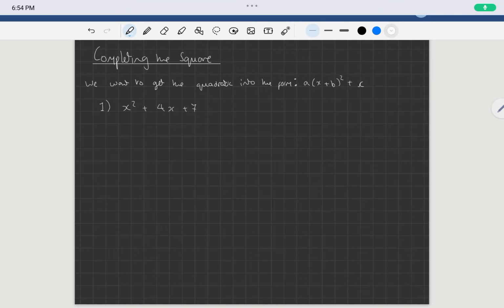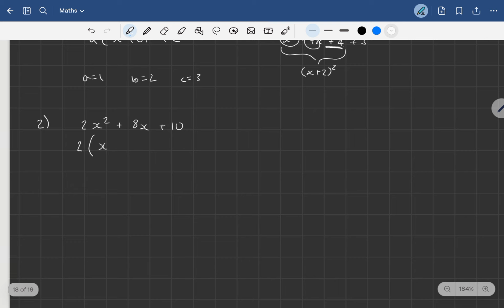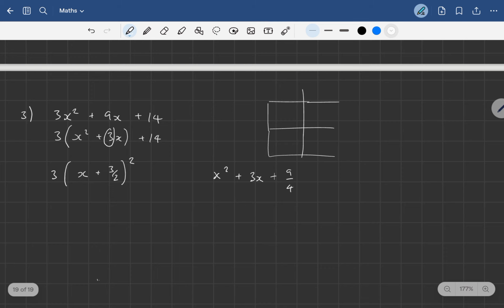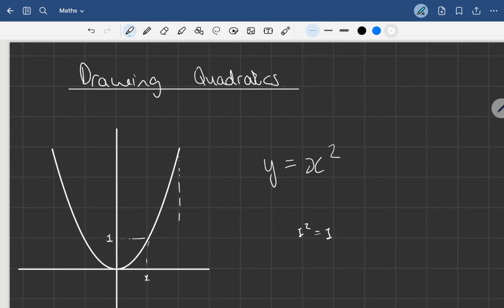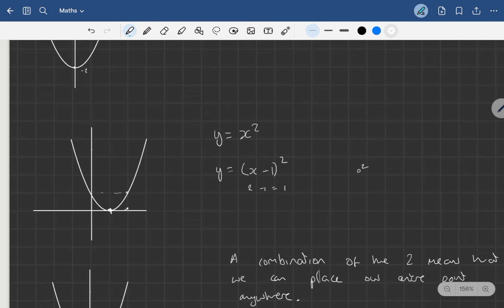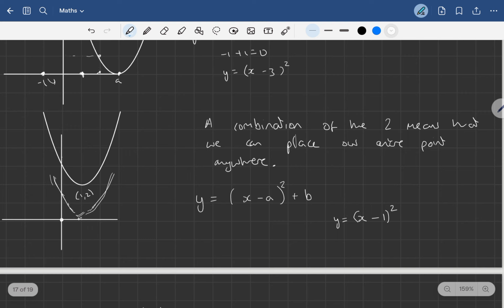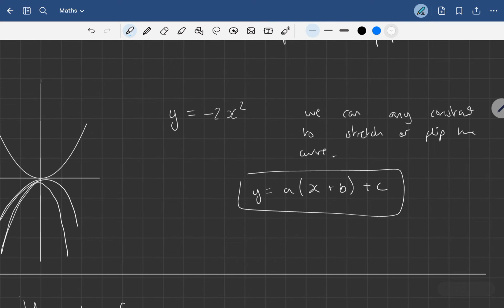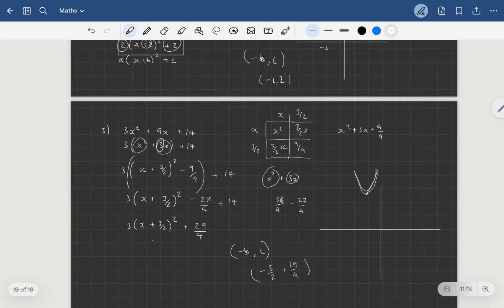Completing the square and drawing quadratic curves